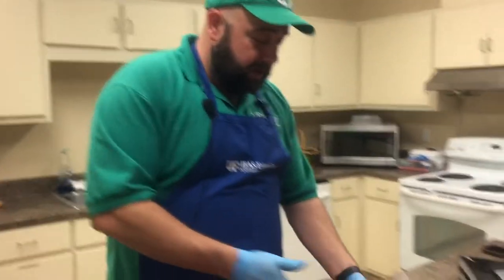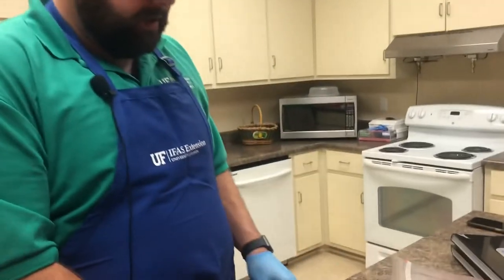Meat Cutting Demonstration and Meat Science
Whole sirloin meat cutting demo in to 3 types of Top Sirloin Steaks and a little intro into meat science! DO NOT TRY WITHOUT PARENTAL SUPERVISION! Creative Works Release:  I grant permission to The University of Florida, the Institute of Food and Agricultural Sciences and Florida 4-H Youth Development Program and its agents or employees, to share works created by my child for purposes of the Name of Program for publication in university publications such as brochures, promotional, newsletters, and magazines, and to use the photos on display boards, websites, and to offer them for publications in other non-university newspapers, magazines and websites, without notifying me.